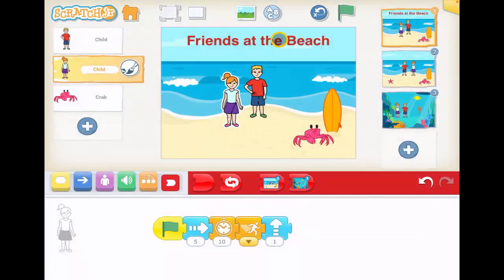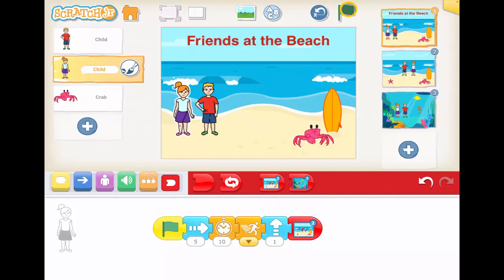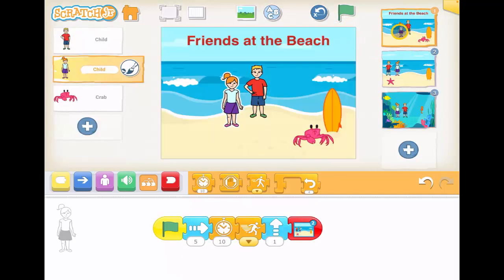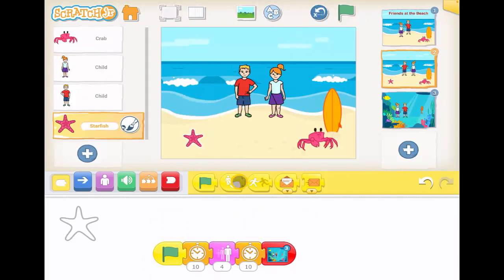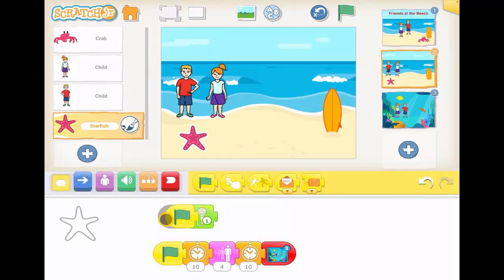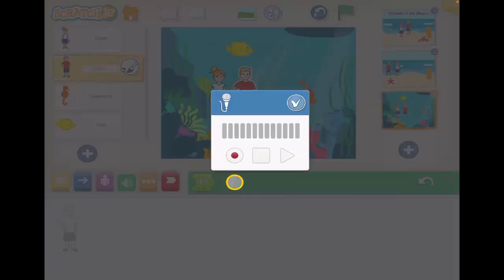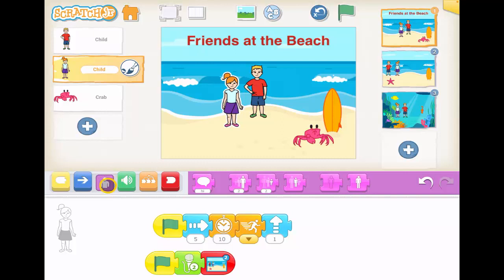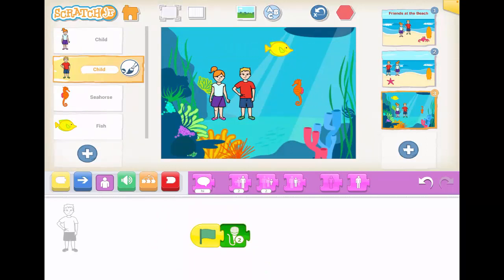ScratchJr Lesson 5 - Talking Characters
Lesson 5 of my ScratchJr Lesson Resources. Created as part of my role in the Moray Digital Learning Team. Shared here to give access to educators across Scotland and beyond. Full lesson resources can be found on mrmorrison.co.uk.